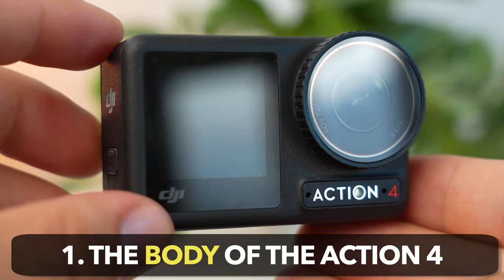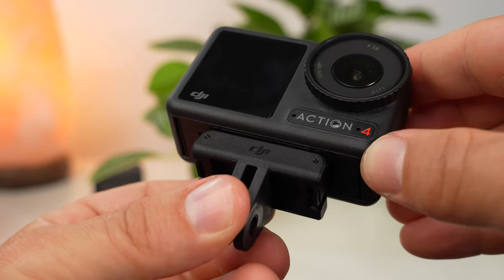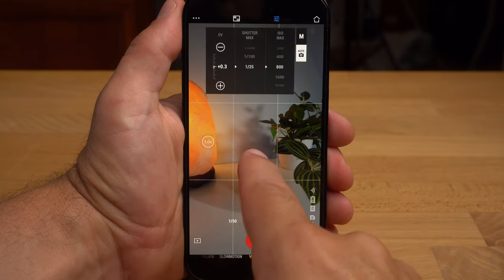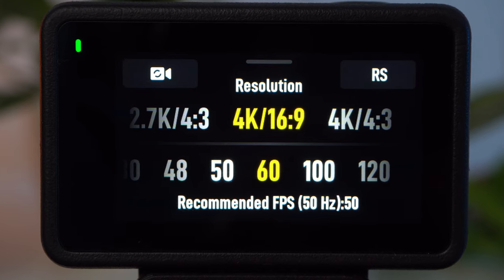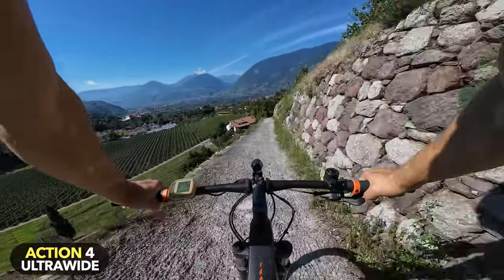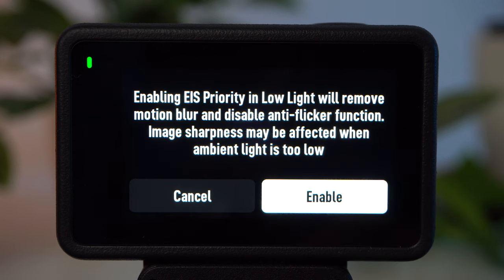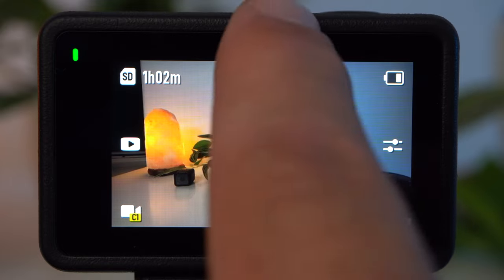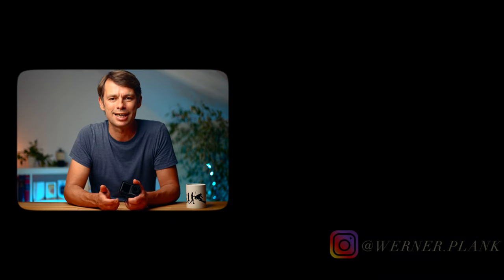DJI Action 4 FULL Tutorial: The BEST Features Explained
A full tutorial on how to use the DJI Action 4
DJI Action 4 (Standard)
DJI Action 4 (Adventure Combo)

SD-Card for Action 4
Chest Mount
Floating Hand Grip
Selfie Stick / Pole
Handlebar Mount

My microphone

0:00 How to use the DJI Action 4
0:17 The Body of the Action 4
0:50 Which SD-Card should you use for the Action 4?
1:12 How to remove the lens cover of the Action 4
1:20 How to remove the side door of the Action 4
1:41 Is the Action 4 waterproof?
2:01 How to use the Magnetic Mount of the Action 4
2:47 How to mount the Action 4 vertically
3:23 The best Mounts for the Action 4
3:50 How to activate and update the Action 4
4:07 How to control the Action 4 with the Mimo App
4:27 The Menu of the Action 4 explained
5:46 The best settings for video on the Action 4
7:42 The advanced capture settings of the Action 4explained
8:57 D-Log M on the Action 4 explained
9:17 Image Adjustment of the Action 4 explained
9:41 The Low Light Settings of the Action 4
9:55 Low Light Image Enhancement on the Action 4 explained
10:13 EIS priority in low light on the Action 4 explained
10:37 TimeLapse and Hyperlapse Settings of the Action 4
10:48 TimeLapse vs Hyperlapse
11:11 The Hyperlapse Rate on the Action 4 explained
11:18 The TimeLapse Settings of the Action 4 explained
11:59 The Control Menu of the Action 4
12:25 How to save a preset on the Action 4
12:40 How to personalize the quick switch button of the Action 4
12:57 Snap Shot on the Action 4 explained
13:15 How to transfer the files of the Action 4
13:29 The Best features of the DJI Mimo App
13:36 The AI Editor of the DJI Mimo App explained
13:57 How to remove the Selfie Stick (InvisiStick Effect) in the DJI Mimo App